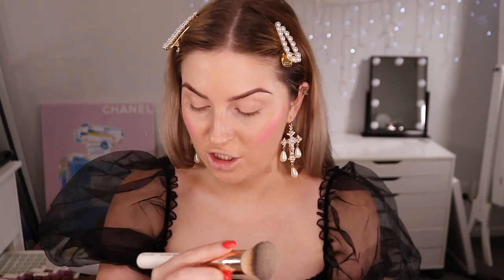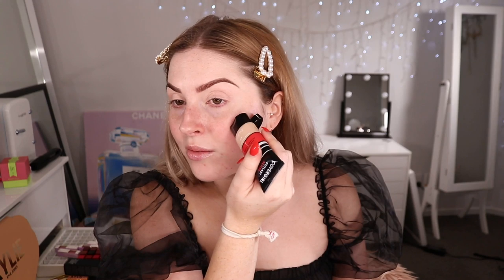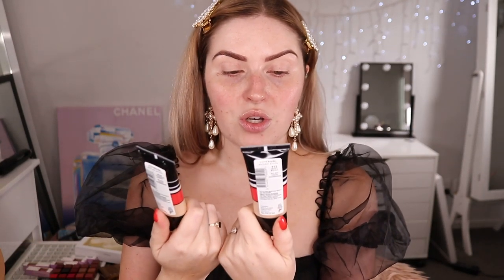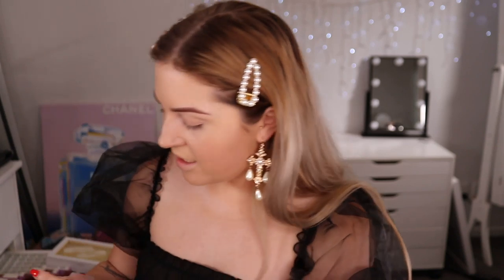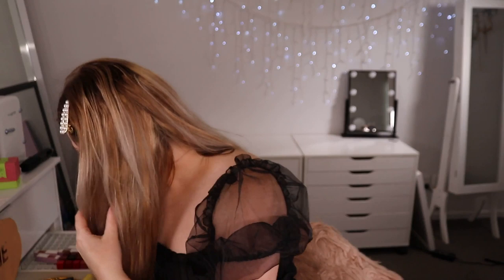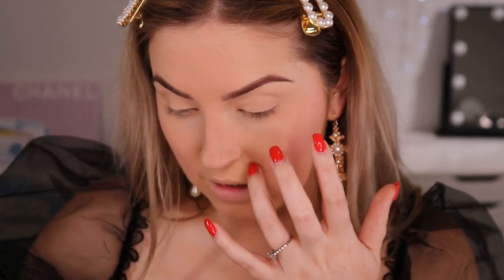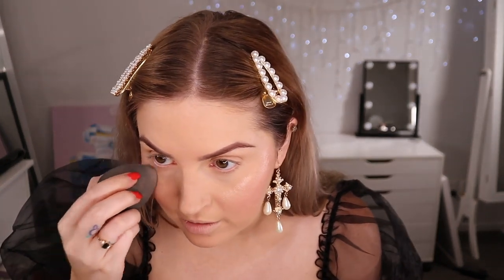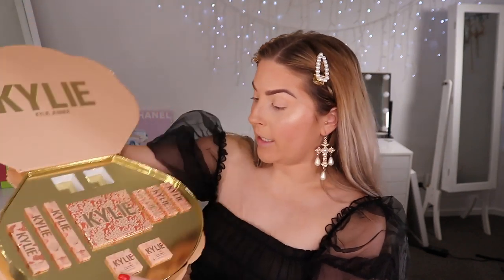full face first impressions w/ TOO MUCH CHAT lol 😅 help me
I accidentally took anti-anxiety medication and am really weird and confused and talkative in this video so enjoy lol

Shannon Harris
Palmerston North
NEW ZEALAND

💜 Online Shopping! 💜

MY BRAND!

MAKEUP & BEAUTY!